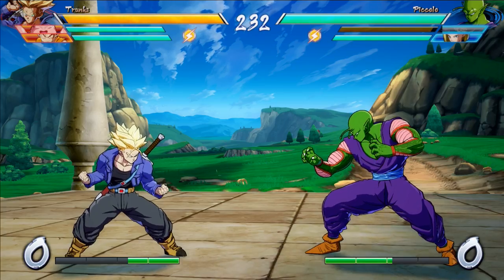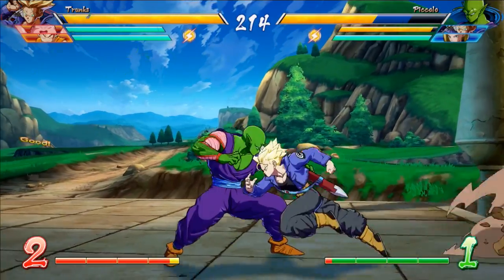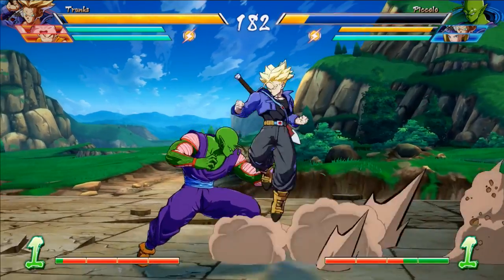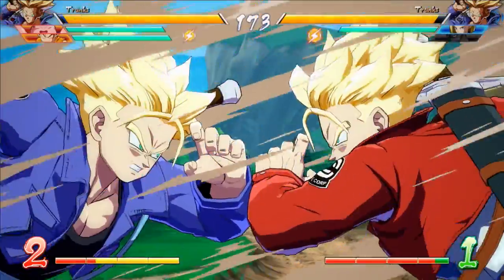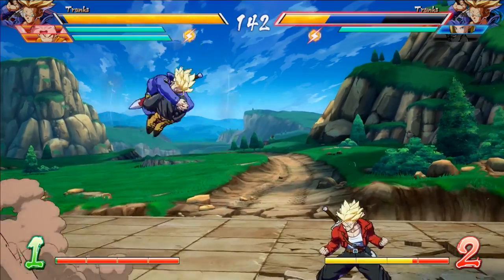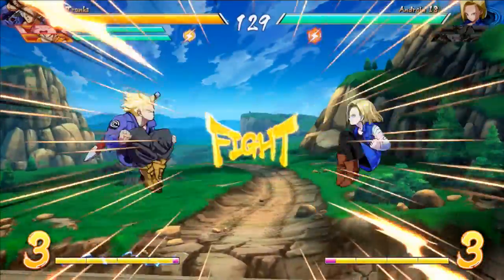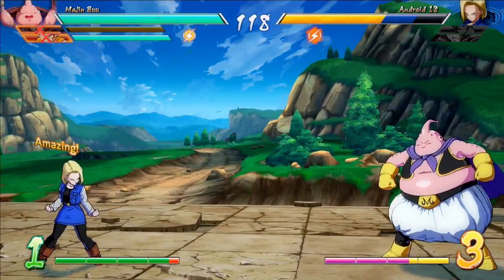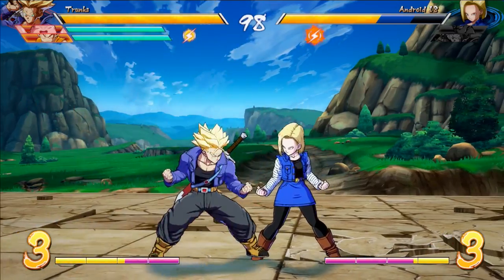DRAGON BALL FighterZ - Trunks Breakdown ft. Maximilian Dood | XB1, PS4, Steam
What makes Trunks such a unique character? Maximilian Dood gives us the low down!